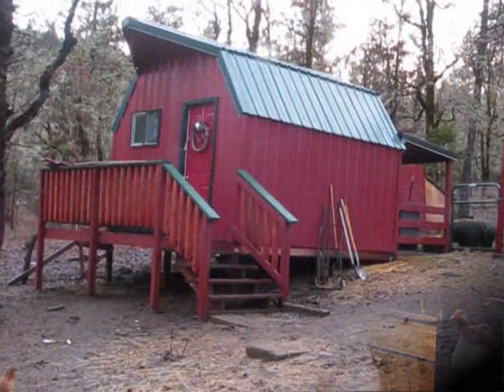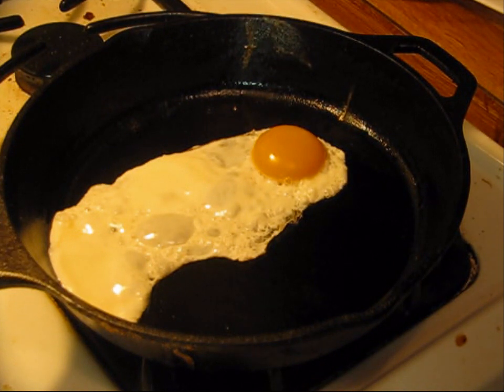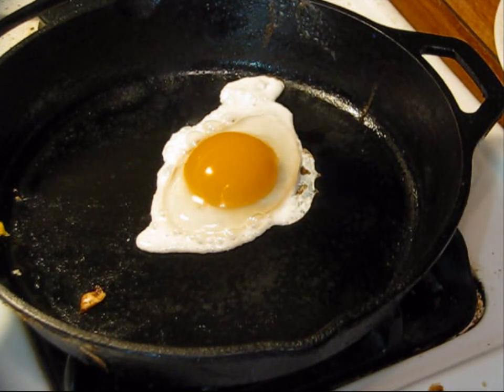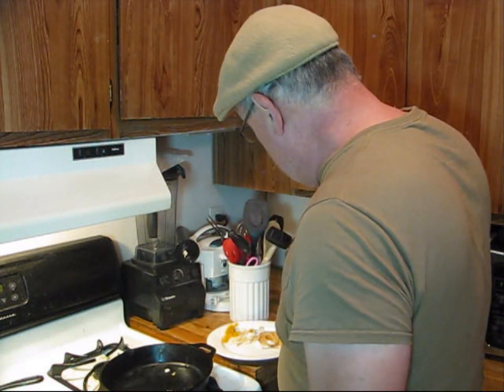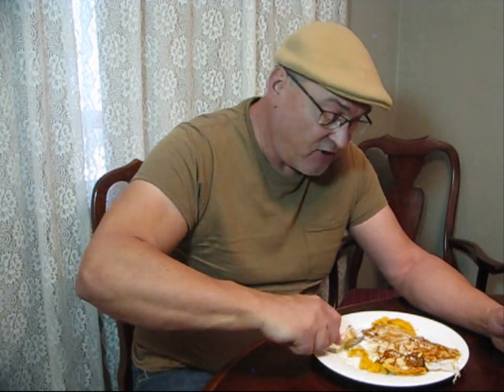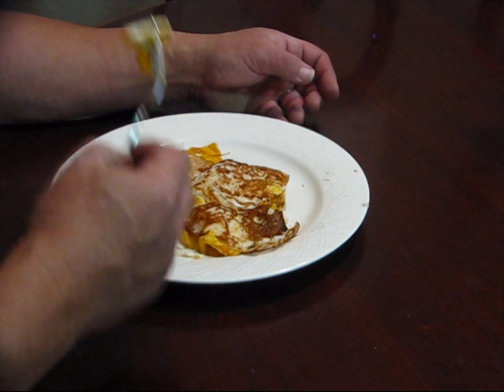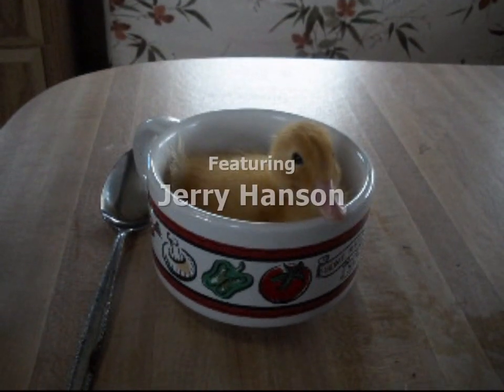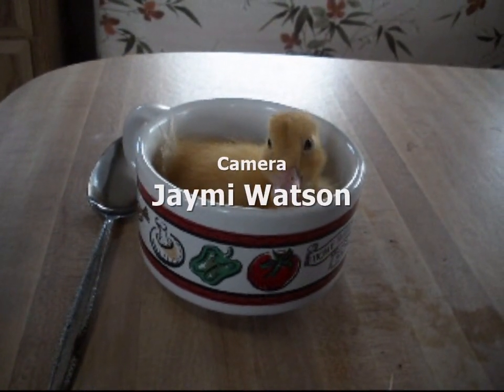Becky's HOMESTEAD KITCHEN - Chicken, Duck, Goose Egg Taste Test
Taste testing three different types of eggs on the homestead, a Chicken egg, a duck egg and a goose egg.

On this homestead we raise livestock such as American Guinea Hogs, Nubian Goats, Nigerian Dwarf Goat, American Buff Goose, Peking Duck, New Zealand Rabbits, and Buff Orpington Chickens.
Watch as we establish a garden, orchard, build our home, install solar panels and wind turbine, apiary, raise rabbits, ducks, chickens, geese and goats, and pigs. Learn with us as we explore pasture management and forest management, and join me as I build a tree house in the timber upon my mountain. We are attempting a different form of prepping. I am not an "EXPERT" or "PROFESSIONAL" at any of the content demonstrated within any of my videos. I am a novice, Do-It-Yourself guy whom tries to do everything on my own and save money. None of the content of these videos should be construed as advice or assumed correct. This content is merely a demonstration of how I am doing it. Any advice should be sought by a professional.